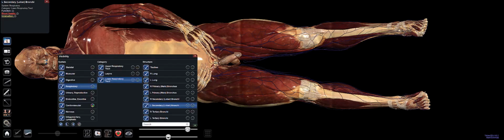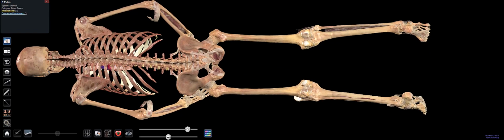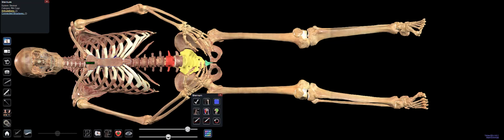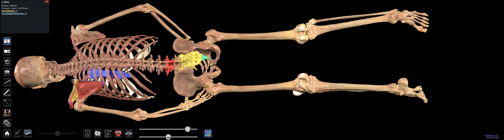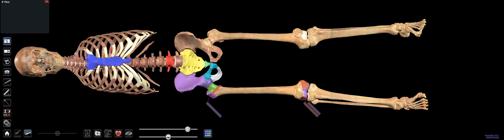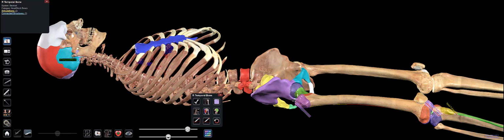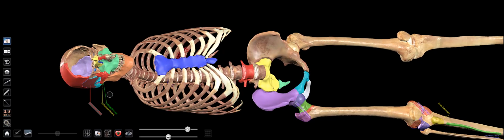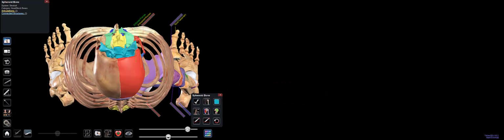VC 071023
This session focuses on the bones and bone features